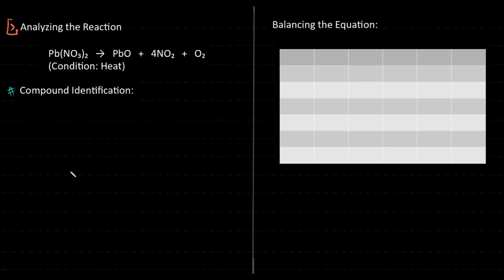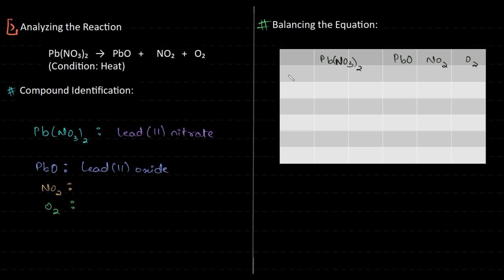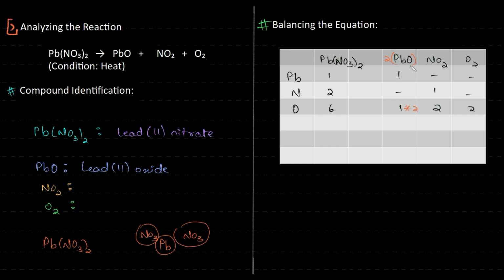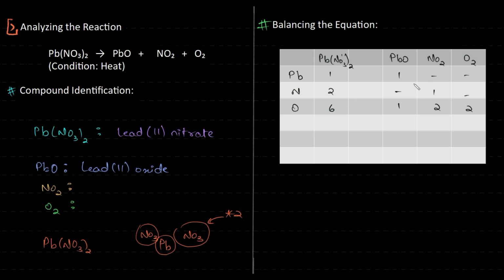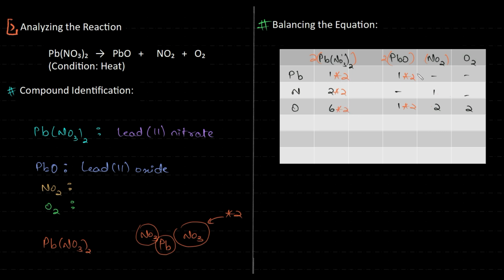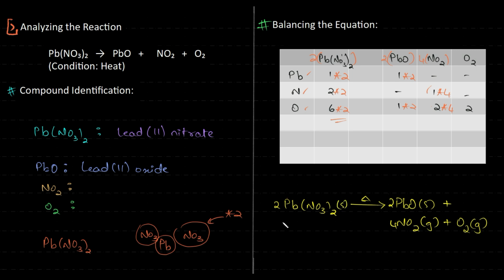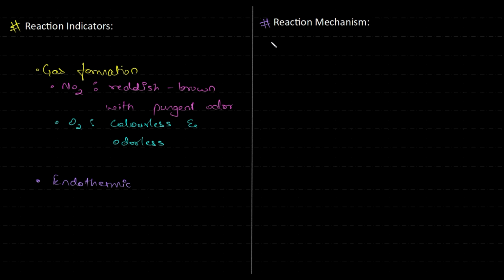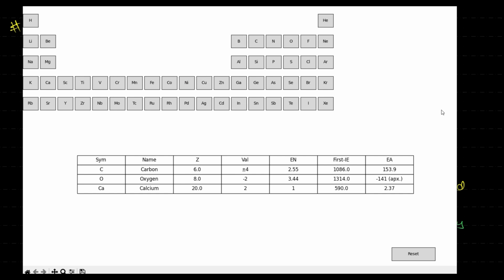1 02 H 1 Lead Nitrate Decomposition